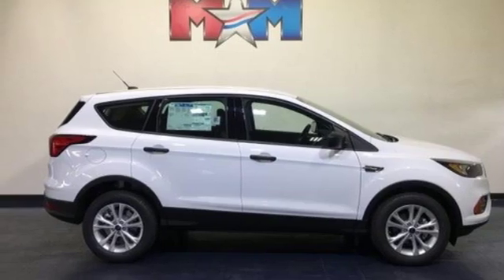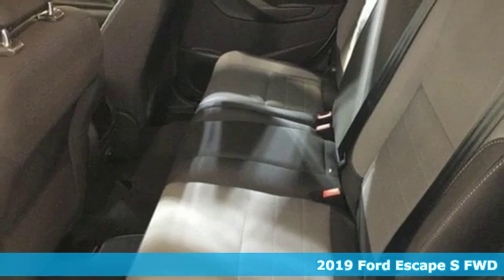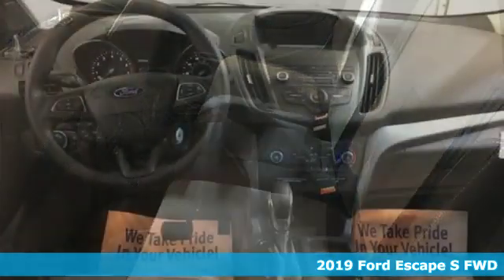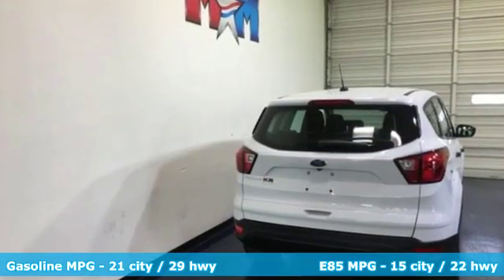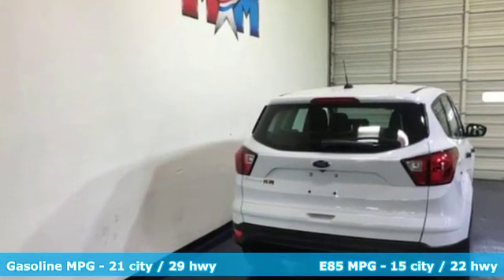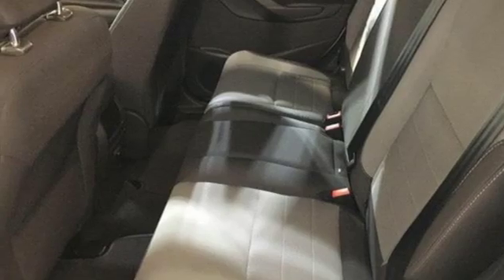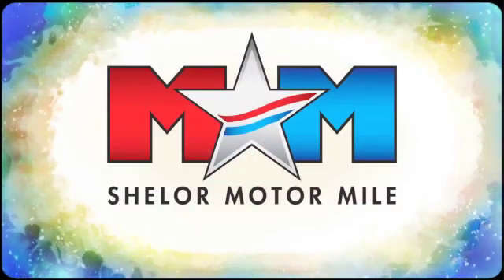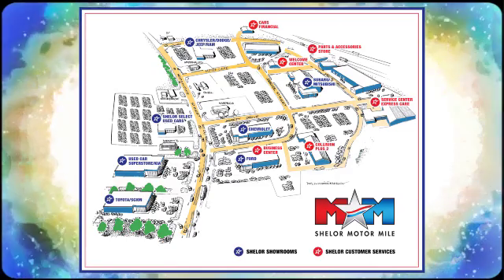New 2019 Ford Escape Christiansburg VA Blacksburg, VA FD190533 - SOLD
Year: 2019
Make: Ford
Model: Escape
Trim: S FWD
Engine: 2.5L 4 Cylinder Engine
Transmission: 6-Speed A/T
Color: YZ OXFORD WHITE
Interior: 7B CLOTH BUCKET SEATS CHARCOAL BLACK
Stock #: FD190533
VIN: 1FMCU0F73KUB84833
S trim. Brake Actuated Limited Slip Differential, Back-Up Camera, Flex Fuel, iPod/MP3 Input, Smart Device Integration, Onboard Communications System. FUEL EFFICIENT 29 MPG Hwy/21 MPG City! CLICK NOW!br /br /KEY FEATURES INCLUDEbr /Back-Up Camera, Flex Fuel, iPod/MP3 Input, Onboard Communications System, Smart Device Integration, Brake Actuated Limited Slip Differential. Rear Spoiler, MP3 Player, Keyless Entry, Steering Wheel Controls, Child Safety Locks. br /br /EXPERTS CONCLUDEbr /The 2019 Ford Escape is a rare breed of compact crossover that deftly blends performance and utility. Sporty handling and a powerful turbocharged engine make the Escape drive more like a sedan, without sacrificing SUV versatility, making it a best-of-both-worlds choice. -Edmunds.com. Great Gas Mileage: 29 MPG Hwy. Approx. Original Base Sticker Price: $25,800*. br /br /BUY FROM AN AWARD WINNING DEALERbr /At Shelor Motor Mile we have a price and payment to fit any budget. Our big selection means even bigger savings! Need extra spending money? Shelor wants your vehicle, and we're paying top dollar! br /br /Tax DMV Fees & $597 processing fee are not included in vehicle prices shown and must be paid by the purchaser. Vehicle information is based off standard equipment and may vary from vehicle to vehicle. Call or email for complete vehicle specific informatiobr / Chevrolet Ford Chrysler Dodge Jeep & Ram prices include current factory rebates and incentives some of which may require financing through the manufacturer and/or the customer must own/trade a certain make of vehicle. Residency restrictions apply see dealer for details and restrictions. All pricing and details are believed to be accurate but we do not warrant or guarantee such accuracy. The prices shown above may vary from region to region as will incentives and are subject to change.